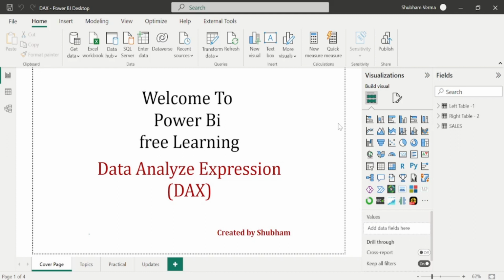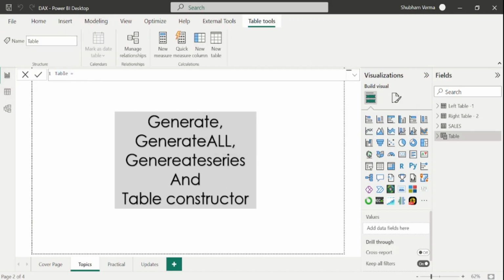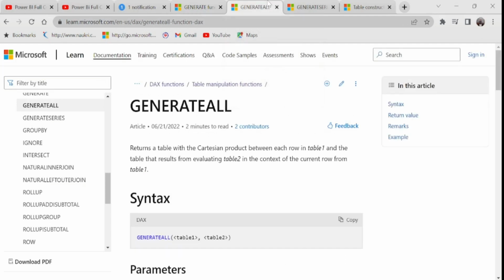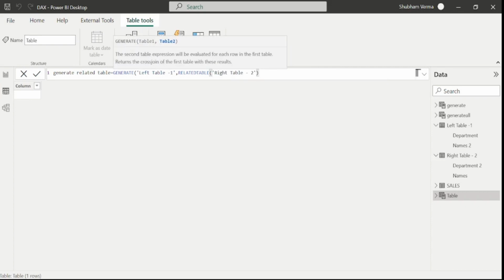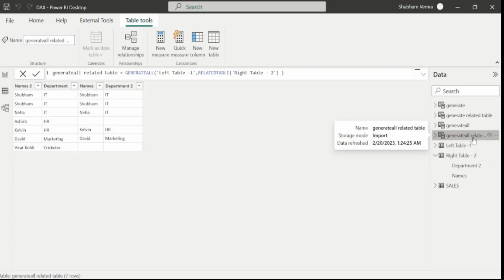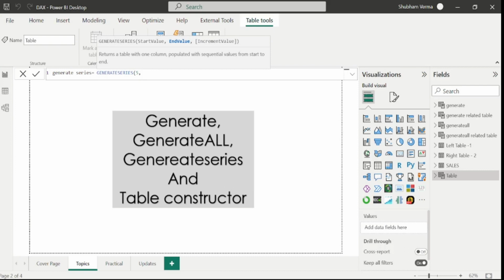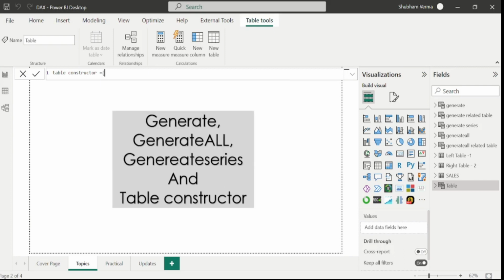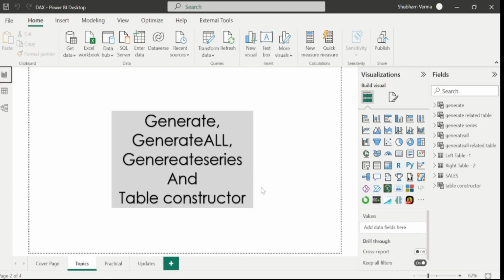manipulation#generate generateall generateseries tableconstructor(Video -48)